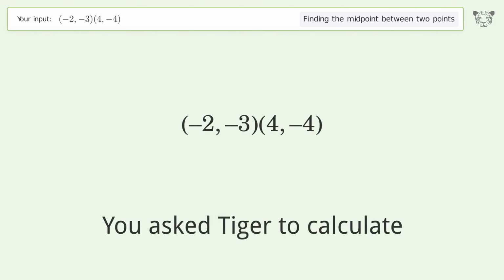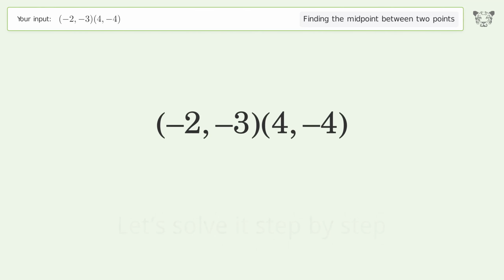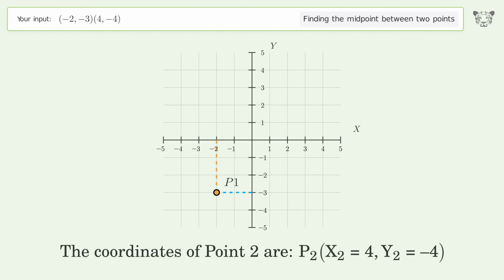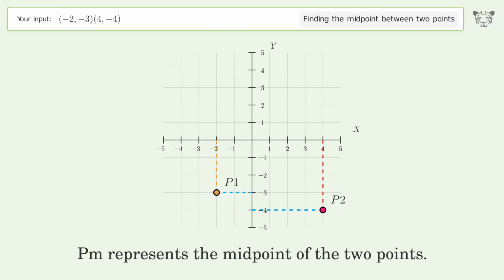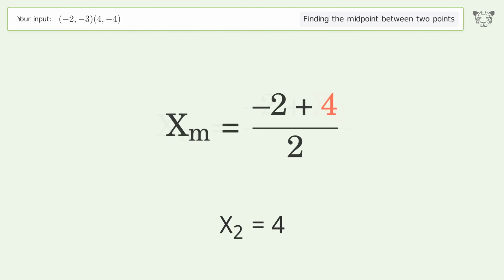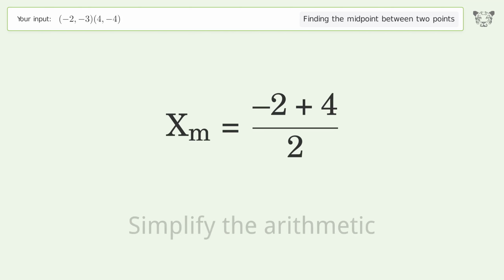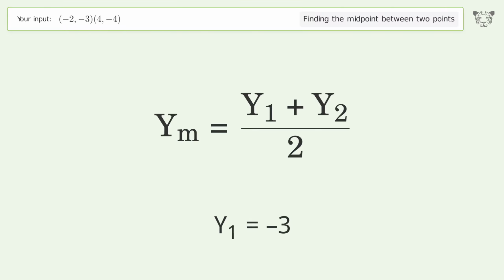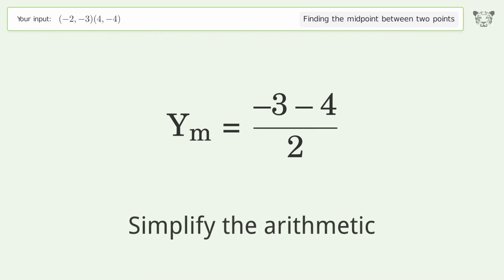Find the midpoint between two points p1 (-2,-3) and p2 (4,-4): Step-by-Step Video Solution